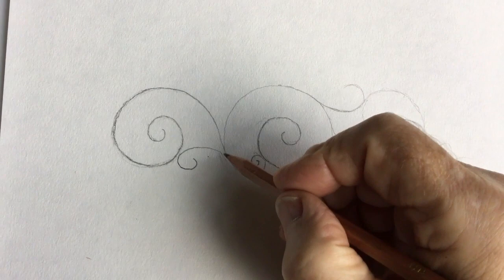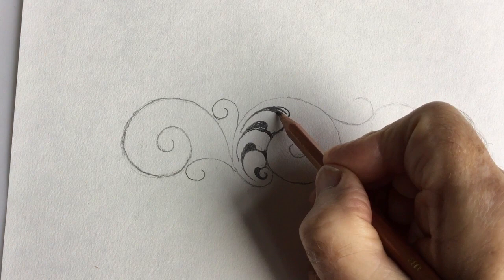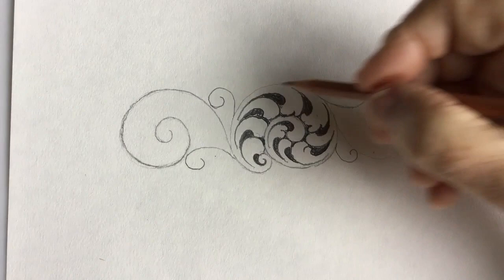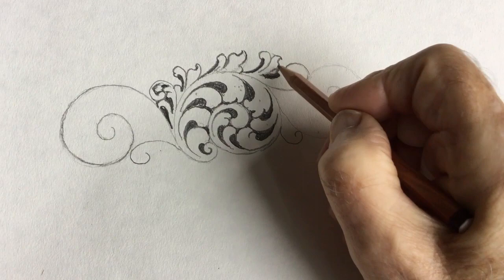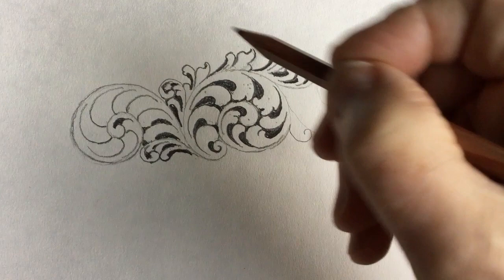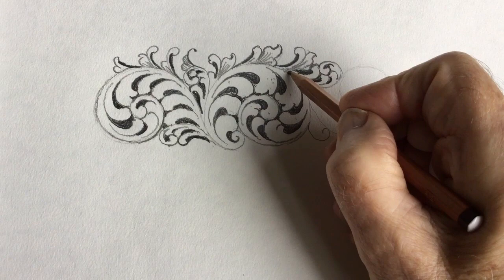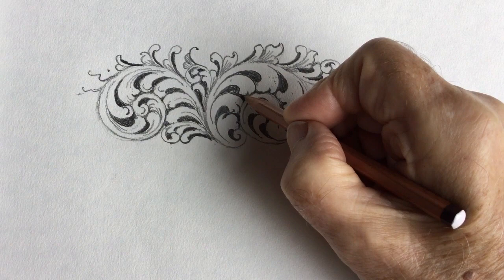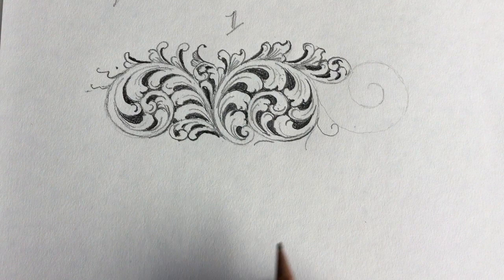Grand Master Ken Hunt Scroll Drawing Series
In this drawing video Series Ken Hunt shows how to draw scrolls ..tips from a Master  Engraver. The way he was shown to draw these .. If you'll notice all drawings are shown as if Ken Hunt is engraving, never going back with strokes ,always going forward. Strokes going back are strokes for shading .. Keep that in mind as you watch these videos. ALWAYS FORWARD.